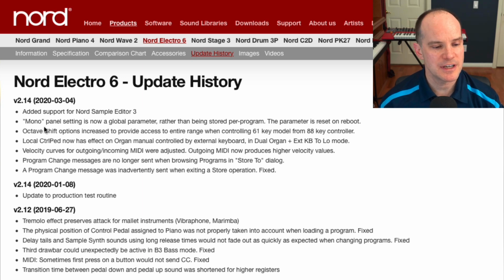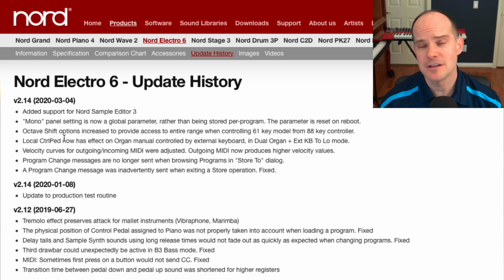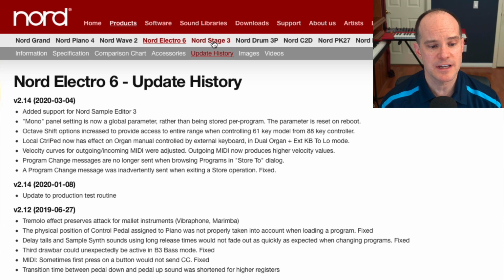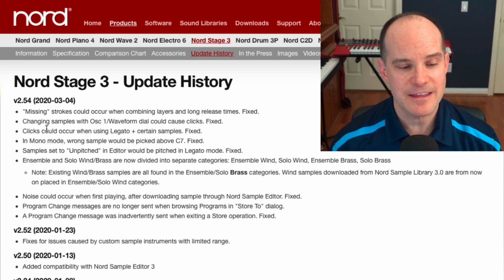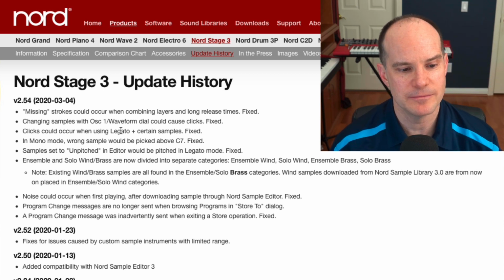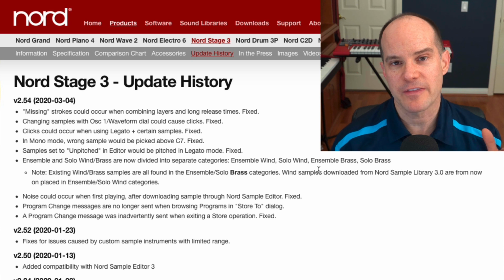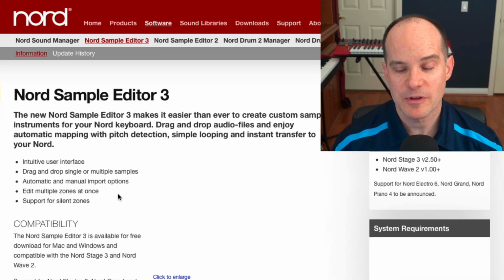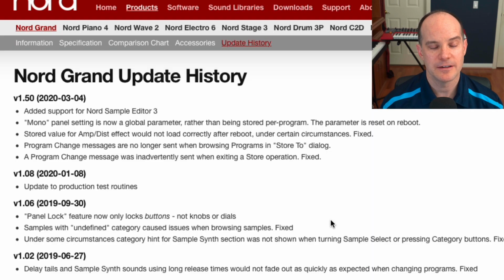Important Nord Keyboard Updates March 2020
In this video, I talk about the latest updates with an emphasis on one, particularly exciting update.

Marc